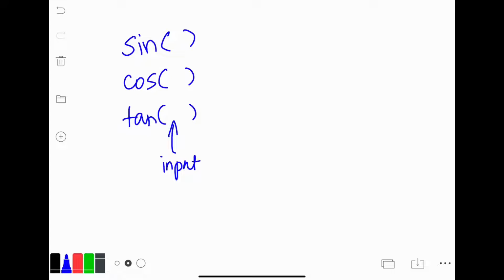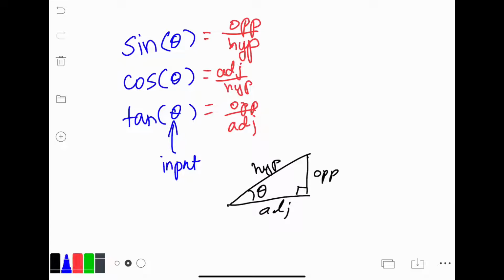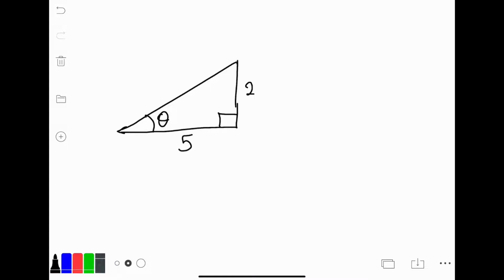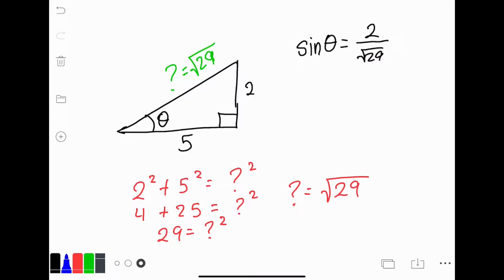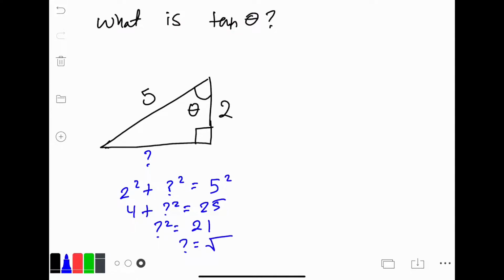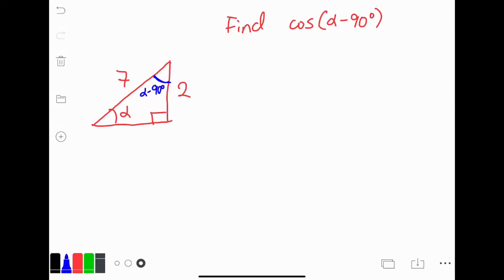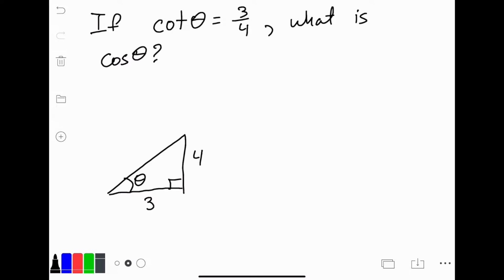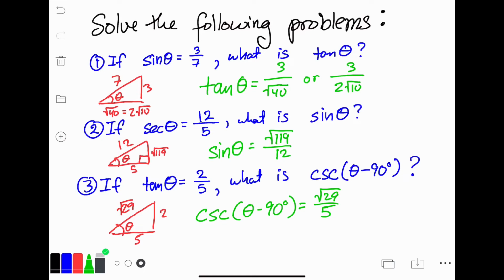More Trig Function Practice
Learn how to approach trickier trig function problems.